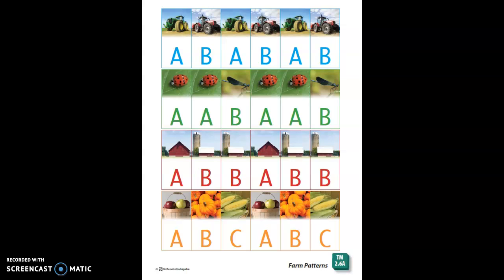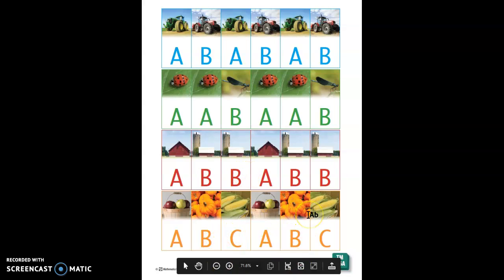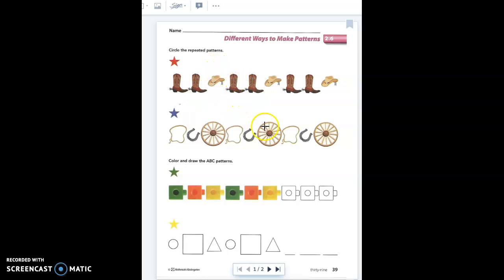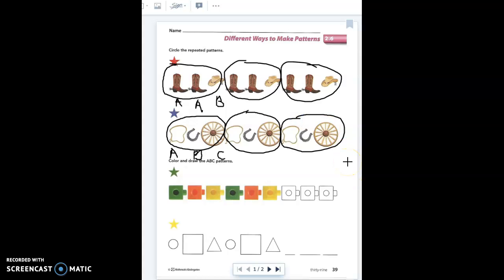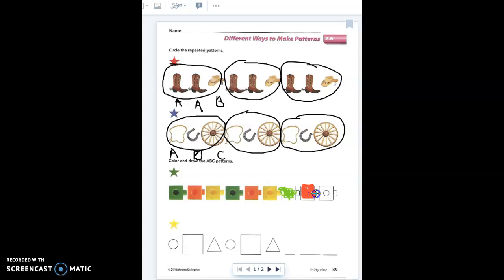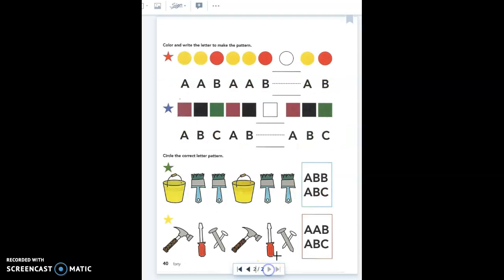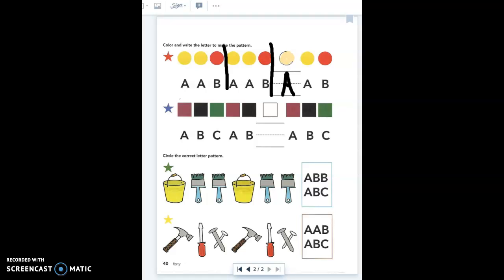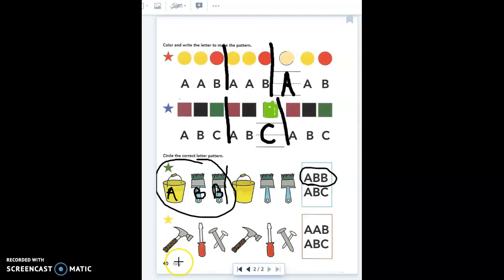L 2.6 Different Ways to Make Patterns